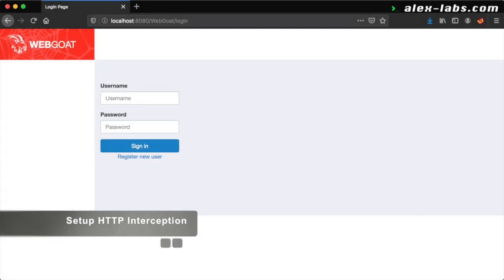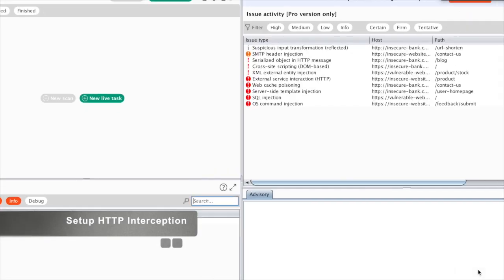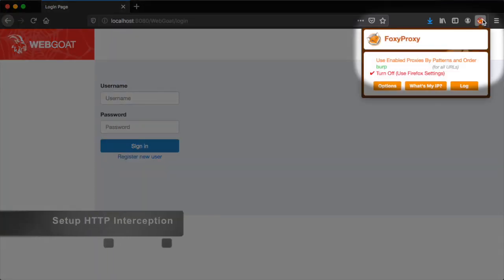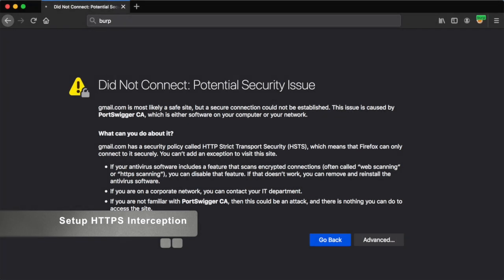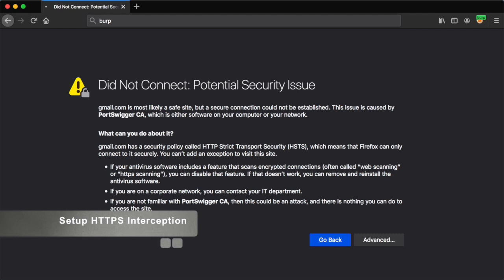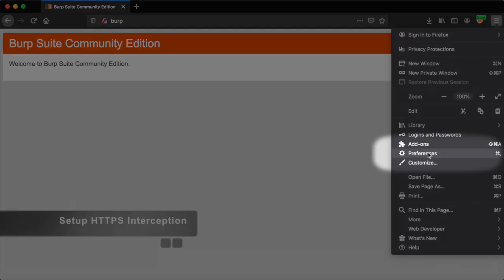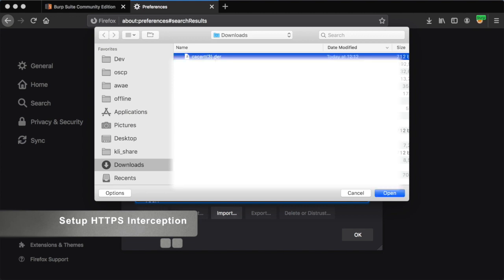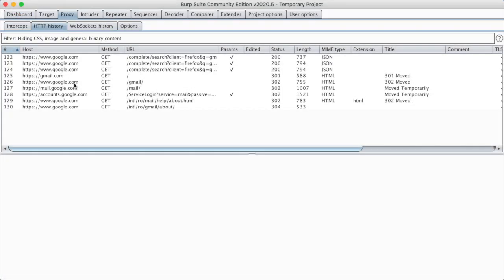Burp Suite Course - 09 - Setup HTTPS Interception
Free introductory course on how to use Burp Suite Community. This video is an example of how to configure the system for HTTPS interception.